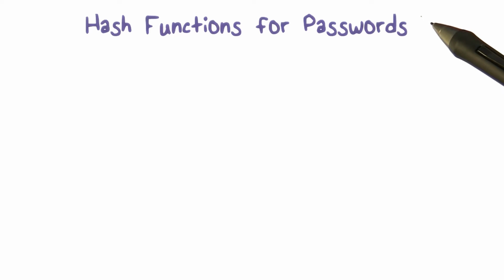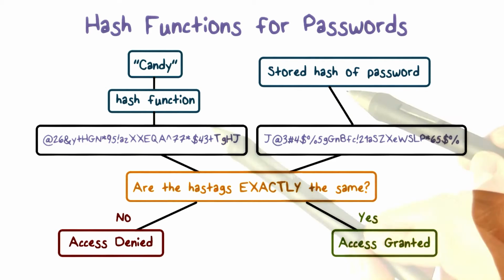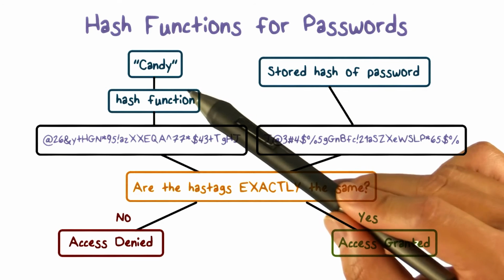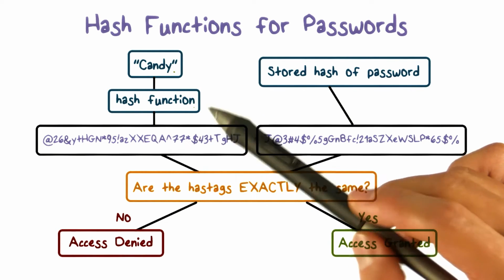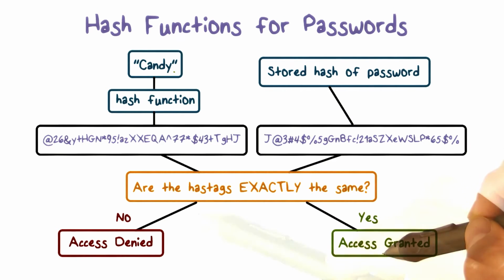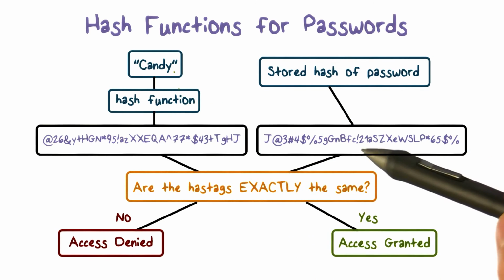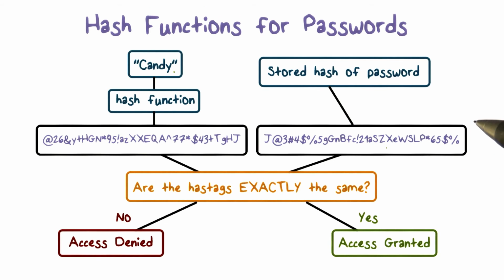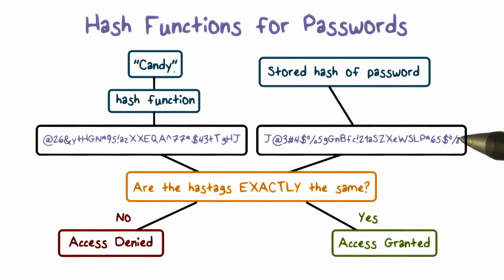Hash Functions for Passwords